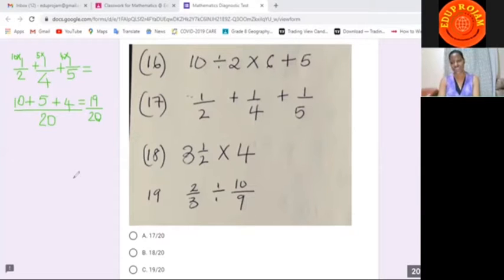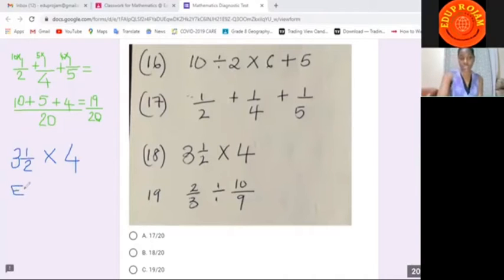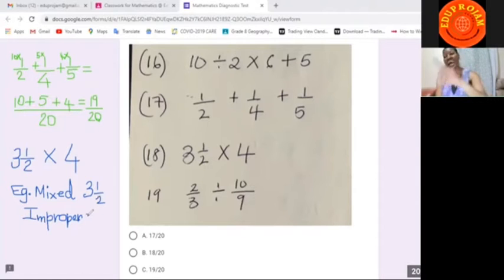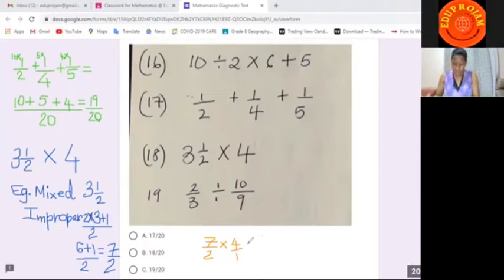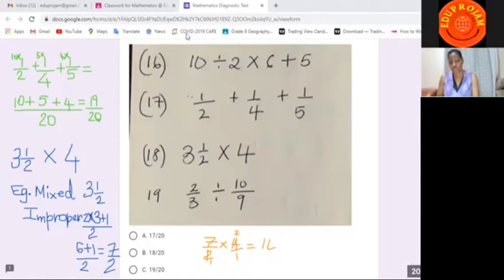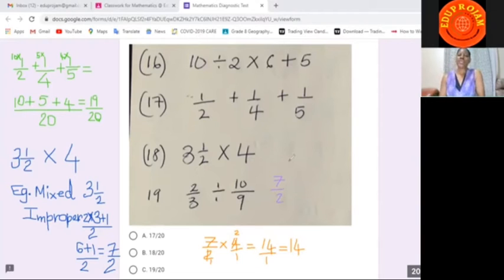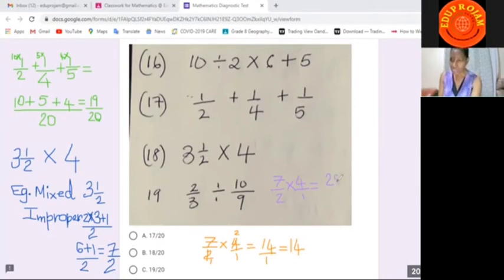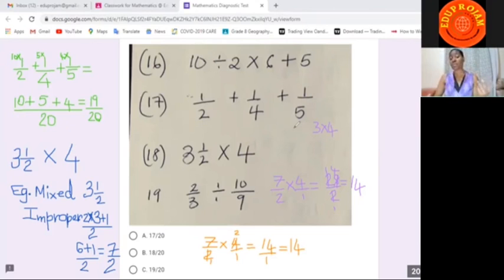Mathematics - Solving Mixed Fraction Questions in Mathematics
Welcome to EDUPROJAM!
EDUPROJAM is a premier educational institution serving Jamaica and the Caribbean.  We offer uniquely designed online classes in CXC subjects in a wide variety of disciplines, including Mathematics, English, Social Studies, Geography, Caribbean History and more.  Our ultimate aim is to ensure you master the subject(s) of your choice by providing the BEST Programme to fit your needs.  This means you are our top priority, so secure your place at EDUPROJAM today - REGISTER TODAY!  Let EDUPROJAM help you achieve your goals.
EDUPROJAM - "Committed To Excellence In Education"